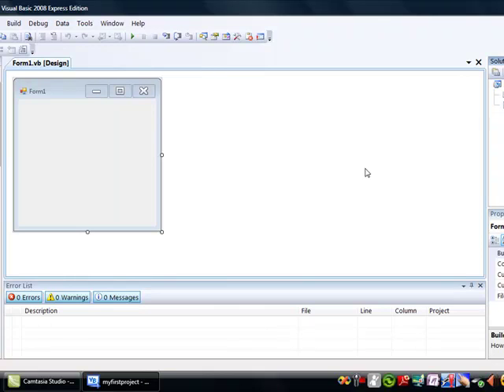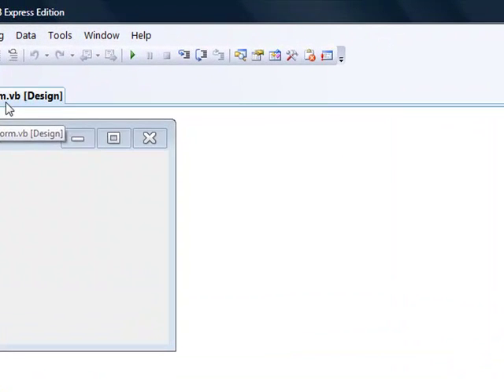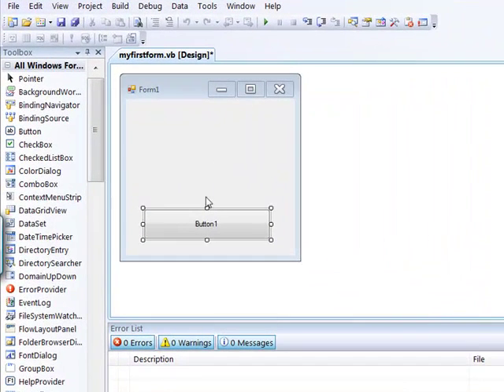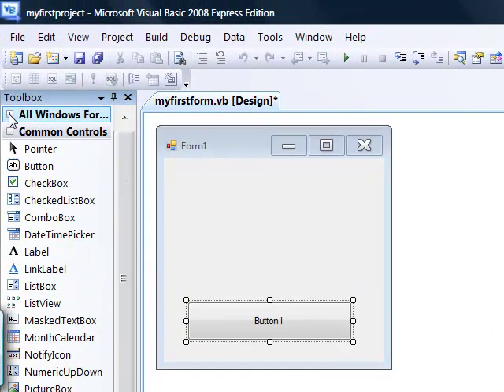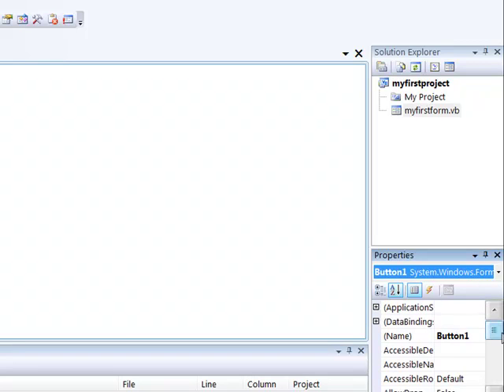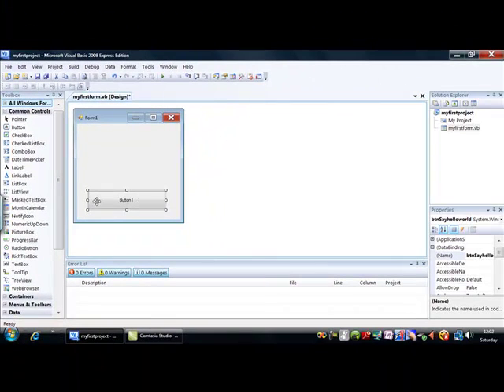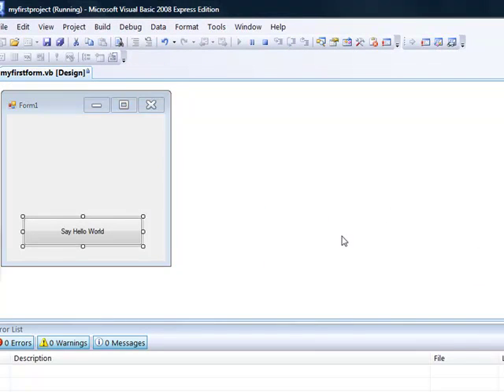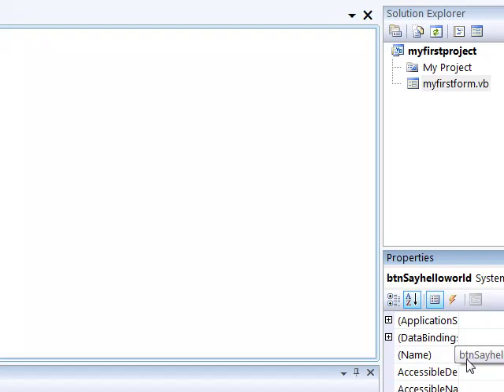week 1 lesson 1 and 2 - introduction.mp4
Week 1 lesson 1 and 2 an introduction to VB 2008 and controls